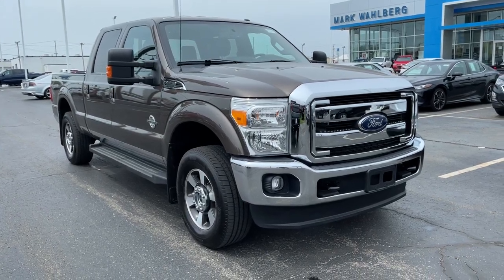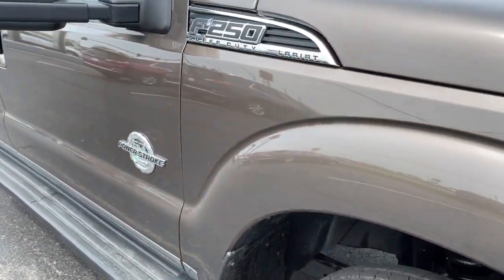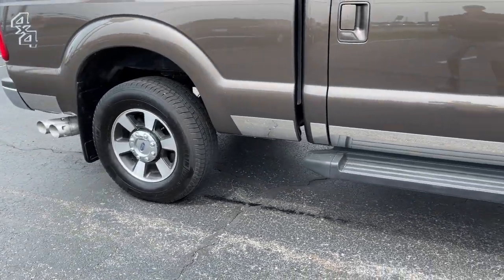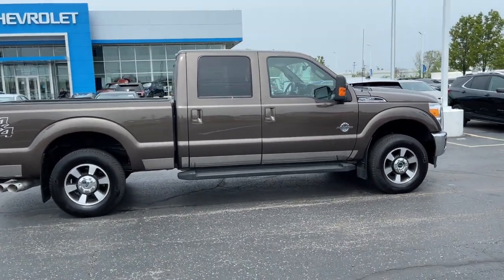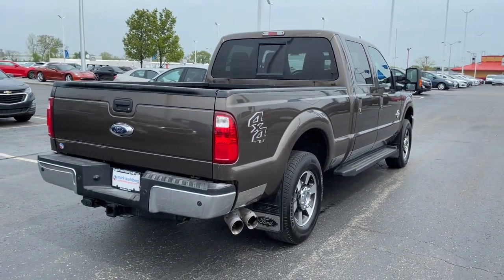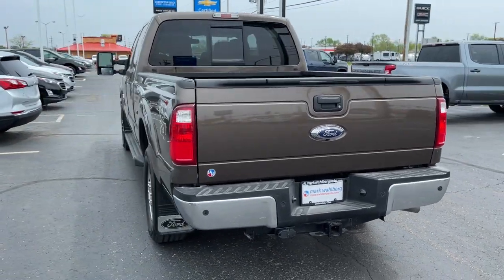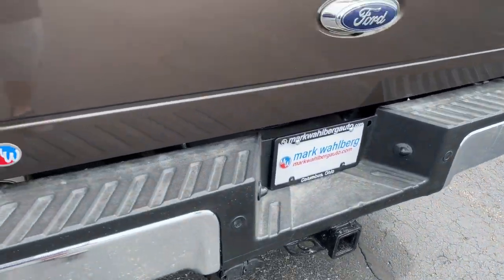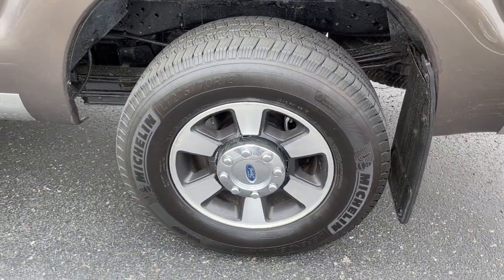2016 Ford F-250SD Columbus, London, Springfield, Hilliard, Dublin, OH PCAA86691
Used 2016 Ford F-250SD available in Columbus, Ohio at Mark Wahlberg Chevrolet. Servicing the London, Springfield, Hilliard, Dublin, OH area.

4WD.brbrbrFord F-250SD 2016 4D Crew Cab Power Stroke 6.7L V8 DI 32V OHV TurbodieselbrbrReviews:br  * Strong towing and payload capacities; wide range of equipment levels and body styles; appealing technology options; quiet cabin. Source: EdmundsbrbrbrPURE PRICED FOR A QUICK SALE! All vehicles come with a complete safety inspection, full detail, 1 FREE OIL CHANGE, free 100 point inspection, FREE TANK OF GAS with delivery of this vehicle. Price does not include tax, title, and license or dealer fee. Vehicle located at Mark Wahlberg Chevrolet. INTERESTED, BUT NOT READY YET? That is okay... we never want to rush you at Mark Wahlberg Chevrolet. SAVE THIS VEHICLE to your MyAutoTrader. You will be updated of any future price savings and specials. It is real simple... Click SAVE THIS CAR above the main vehicle photo on the right or look for the star. SIGNING UP IS FREE: At the top right corner of this page, LOOK for the MyAutoTrader logo. Click SIGN UP and you are in...YOU CAN THANK US LATER, BY BUYING YOUR NEXT VEHICLE AT MARK WAHLBERG CHEVROLET!brbrAwards:br  * 2016 KBB.com Brand Image Awards
GVWR: 10,000 lb Payload Package,Air Conditioning,Power steering,Traction control,4-Wheel Disc Brakes,ABS brakes,Dual front impact airbags,Dual front side impact airbags,Front anti-roll bar,Low tire pressure warning,Overhead airbag,Brake assist,Electronic Stability Control,Rear step bumper,Front reading lights,Outside temperature display,Overhead console,Passenger vanity mirror,Rear reading lights,Tachometer,Telescoping steering wheel,Tilt steering wheel,Split folding rear seat,Variably intermittent wipers,3.73 Axle Ratio